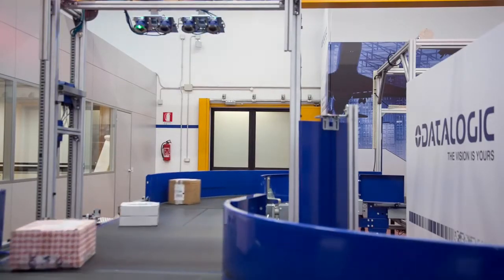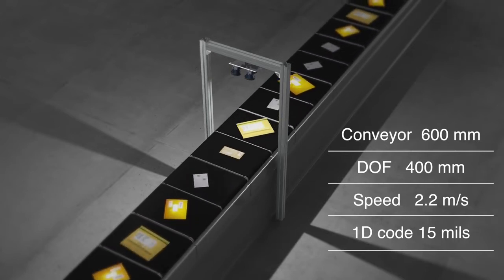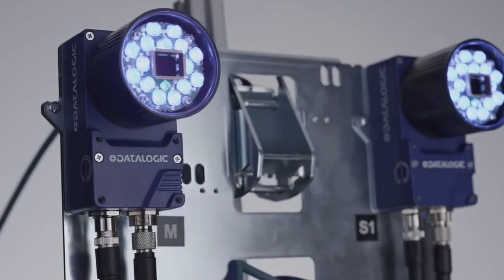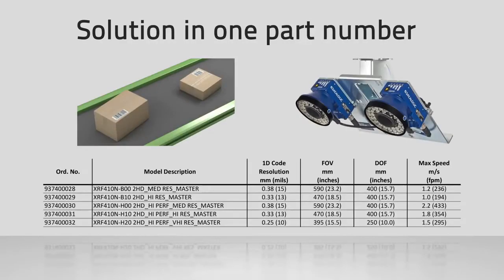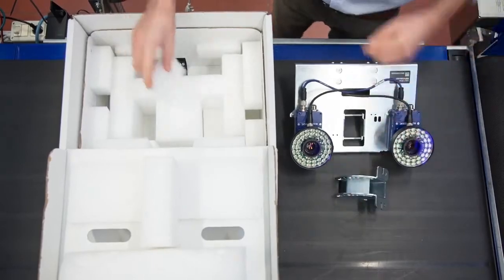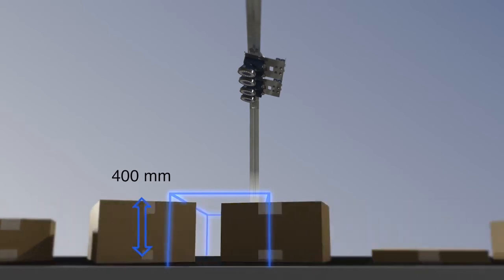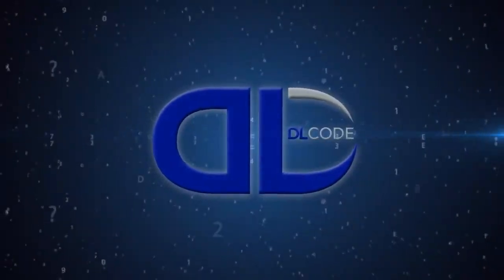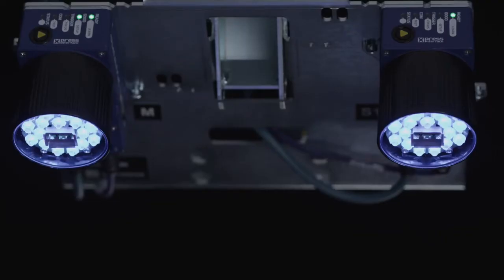Datalogic XRF410N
The XRF410N™, named for its extended Reading Field, is a solution based on the new Matrix 410N™ platform for material handling and sortation in the logistics industry. XRF410N™ is designed and built for a broad variety of material handling applications with transportation speeds up to 2.2 m/s (433 fpm) for
medium sized objects, with typical scanning depths of 400 mm (15.7 in.). The XRF410N™ is the perfect solution for e-commerce small object automated order fulfilment systems or postal logistics flats sortation applications.